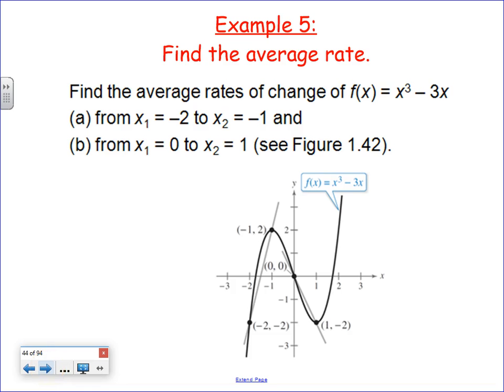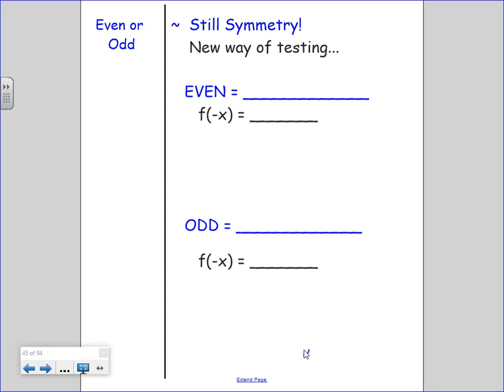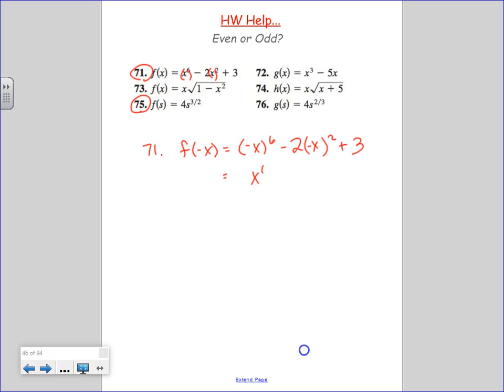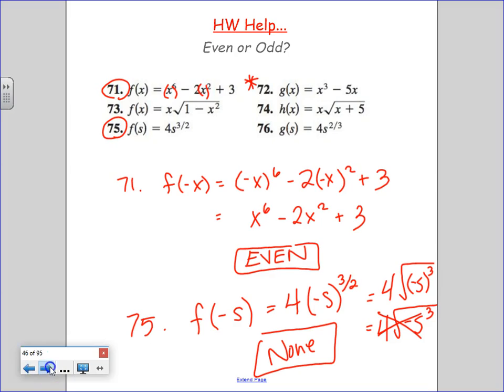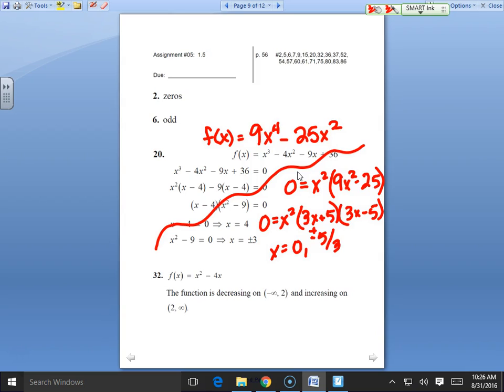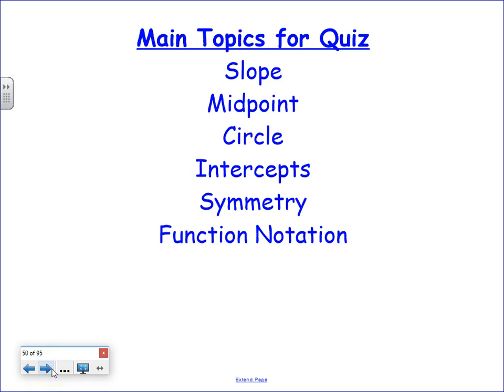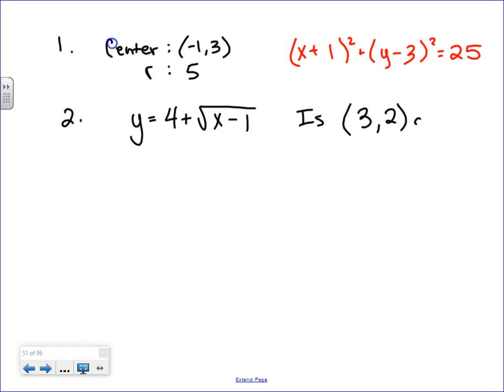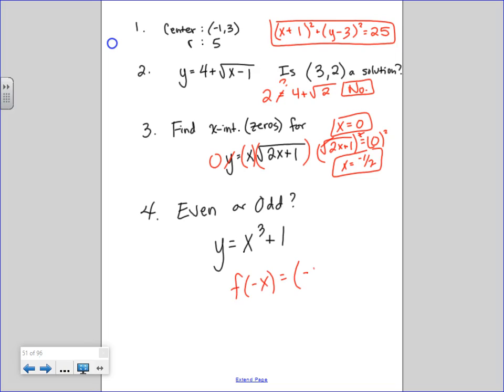HonorsPrecalc 08 31 16